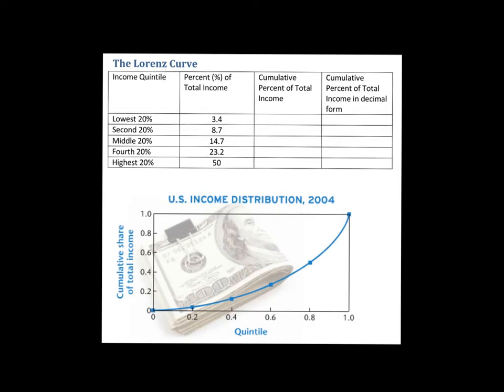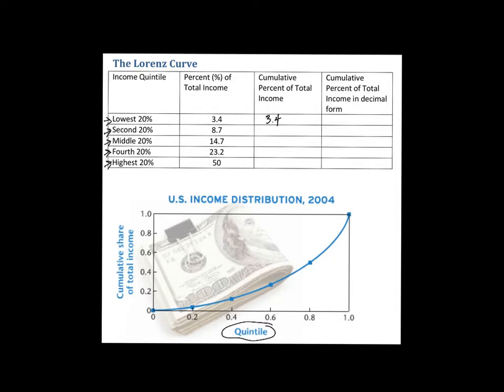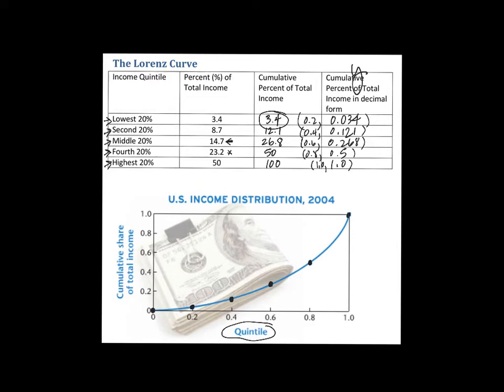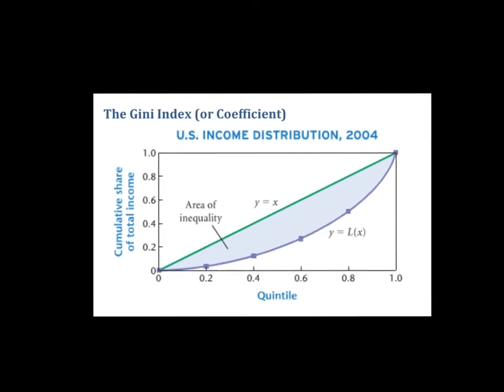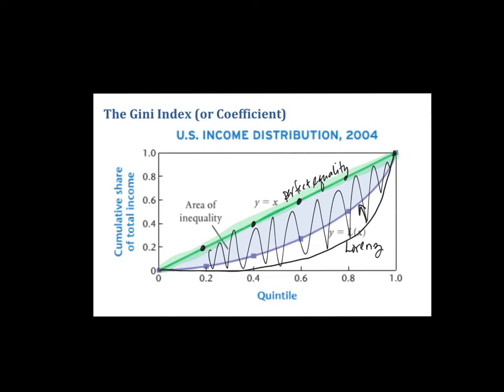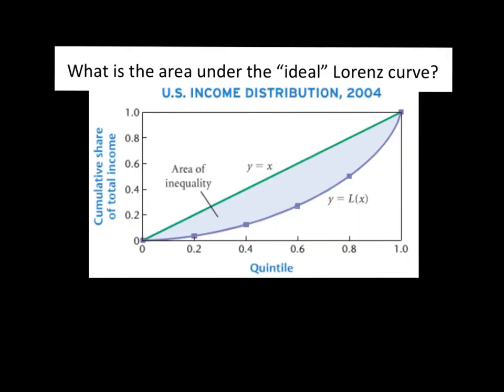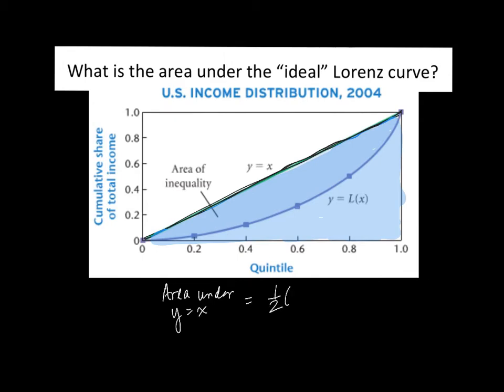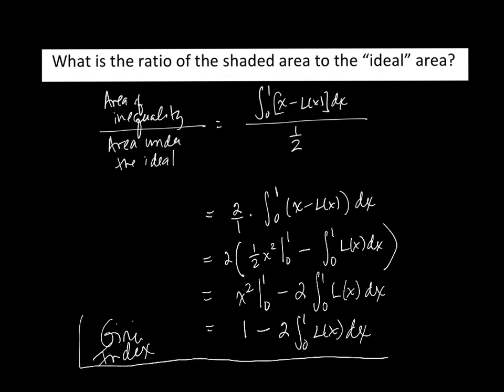intro to the calculation of the Gini index or coefficient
An introduction to the calculation of the Gini index/coefficient and some basic properties.